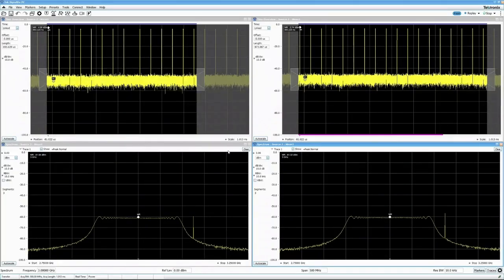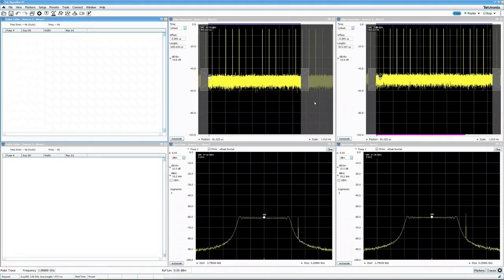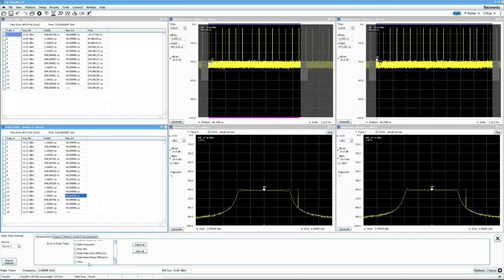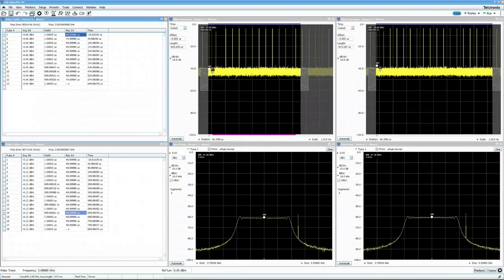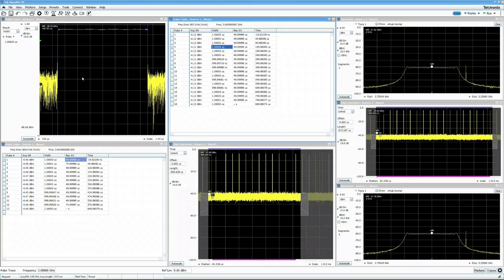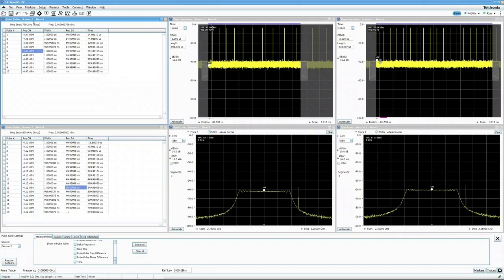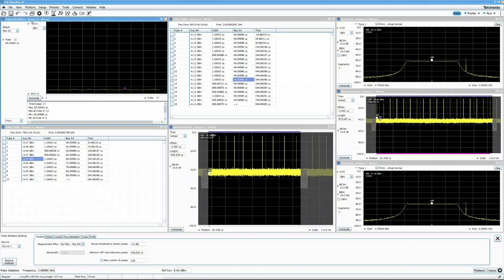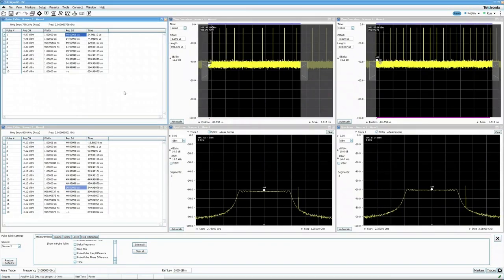Pulse Radar Signal Analysis Tektronix